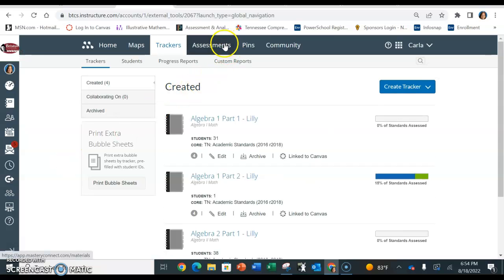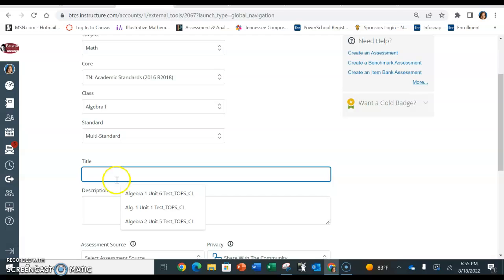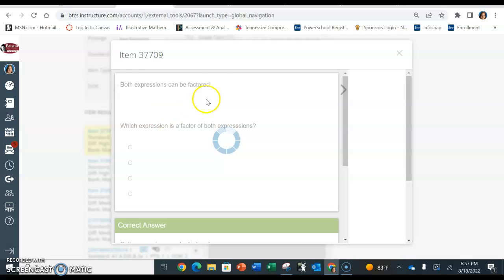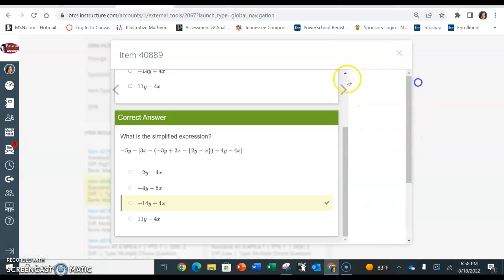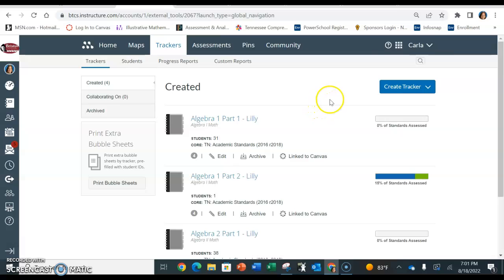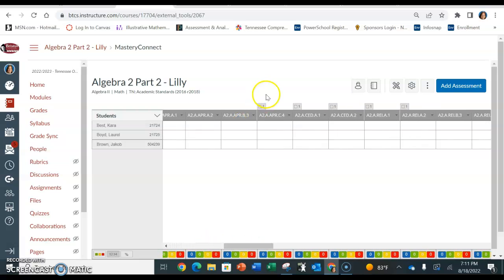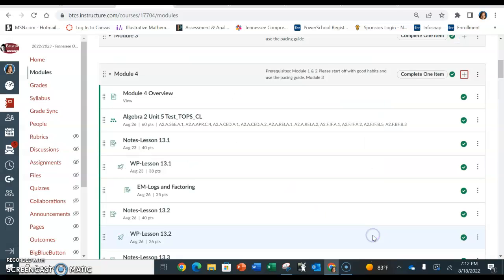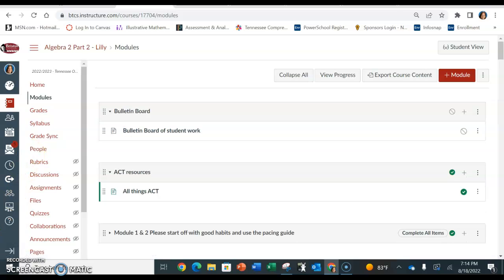Making Mastery Test on Canvas